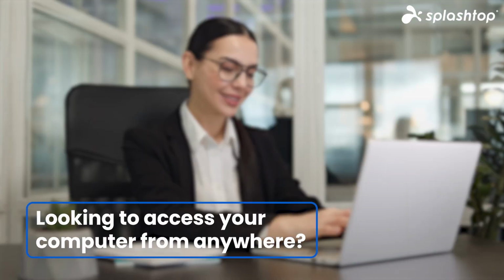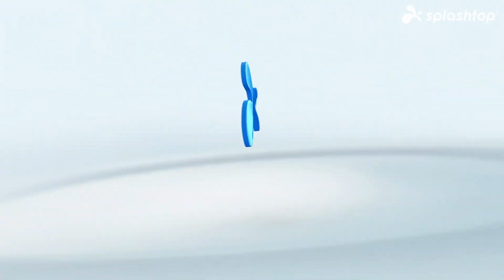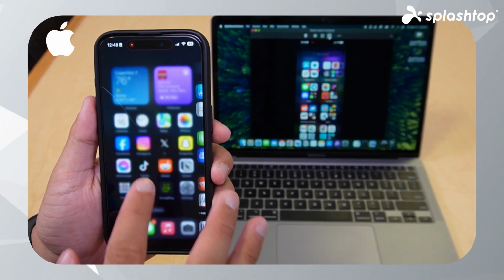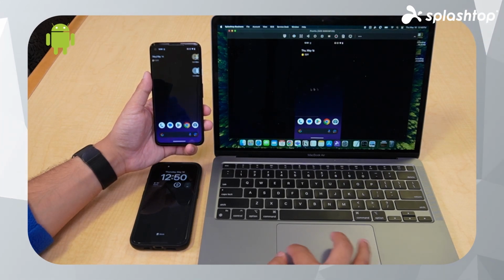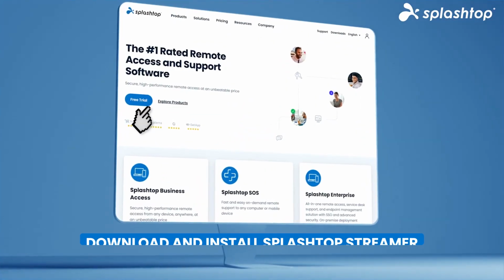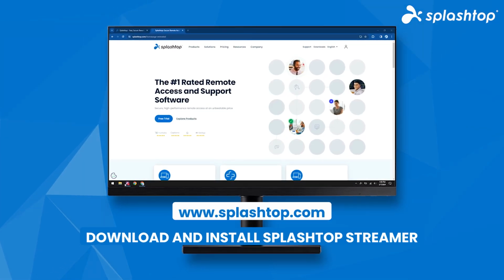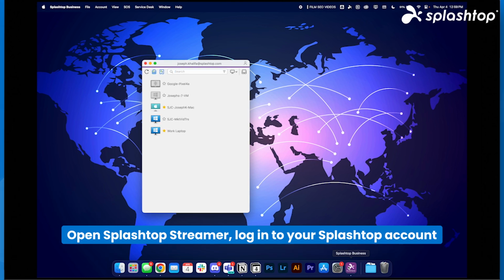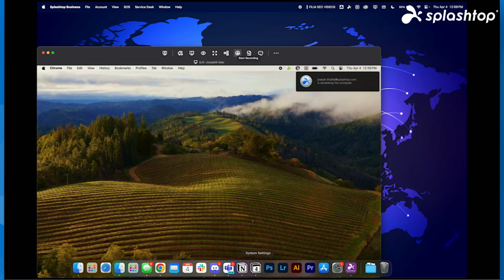How to Use Remote Desktop Software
Learn how to access your computer from anywhere with Splashtop's remote desktop software! In this video, we'll guide you through the simple steps to set up and use Splashtop for seamless remote connectivity.

Discover how to install Splashtop Streamer on your computer, configure the settings, and connect from any device, whether it's a laptop, tablet, or smartphone. Experience the convenience of accessing all your files, running applications, and performing tasks as if you were right in front of your computer.

Splashtop makes remote desktop access easy, secure, and efficient.